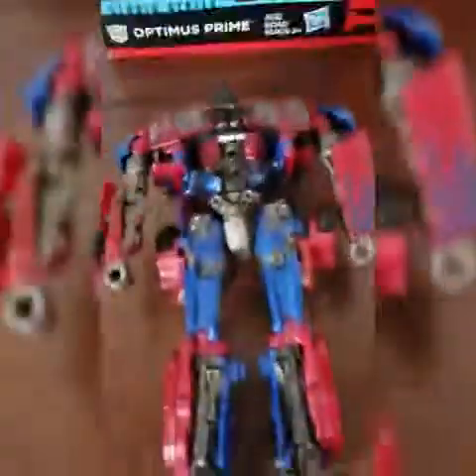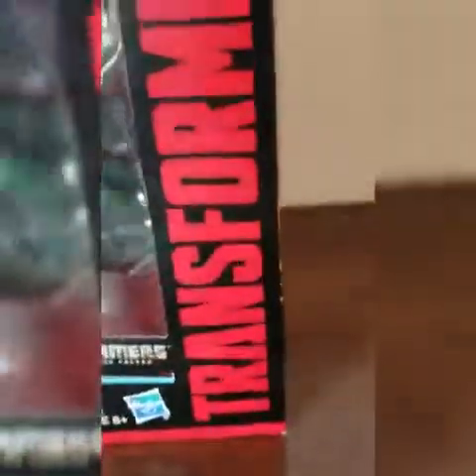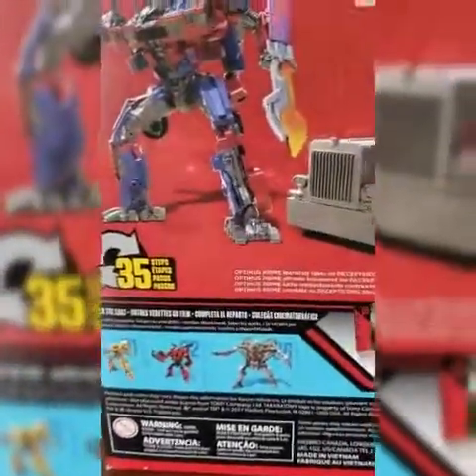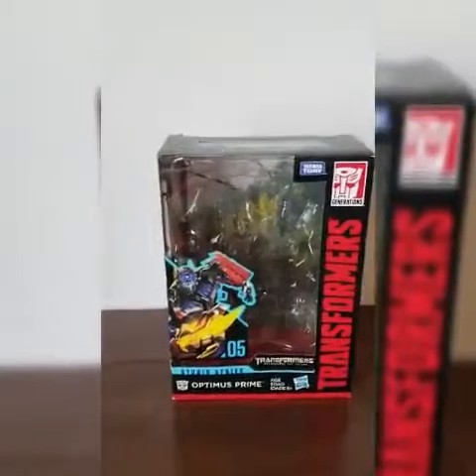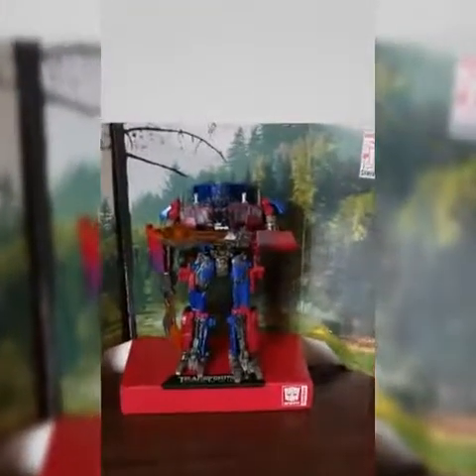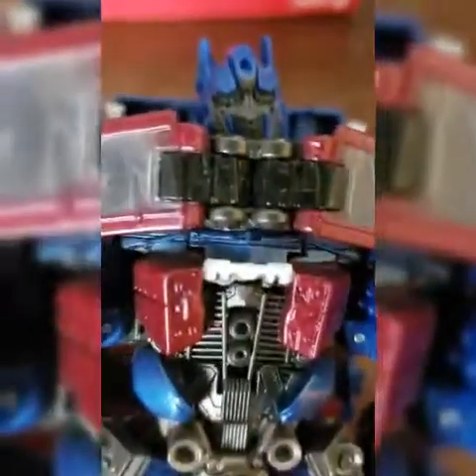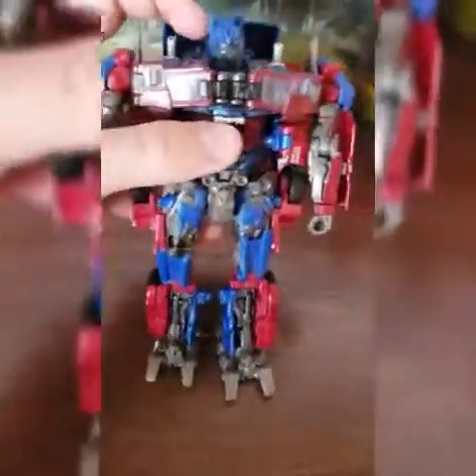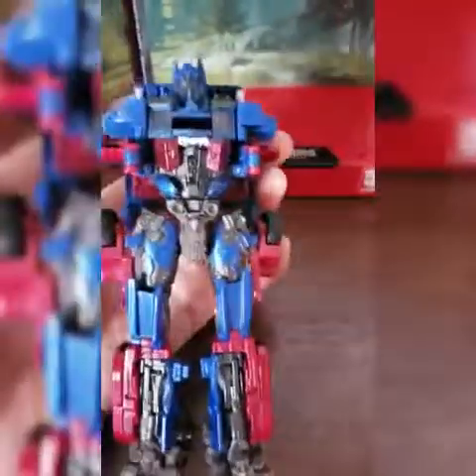Transformers studio series #5: optimus prime | review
Time to take a look at the legendary optimus prime

I post new videos on Mondays wednesdays and Fridays at 4:00 PM pst

I also do livestreams on Tuesdays and Thursdays at 4:00 PM pst

My PS4 username: halojosh10041